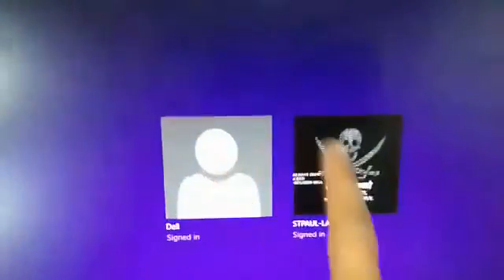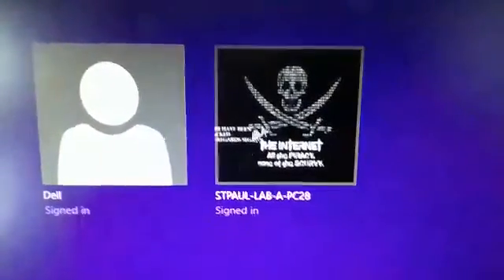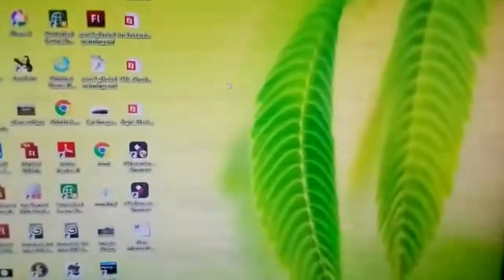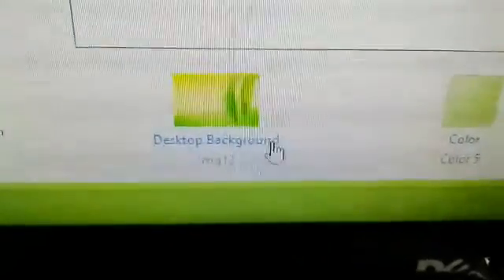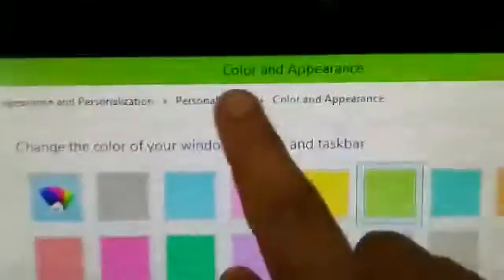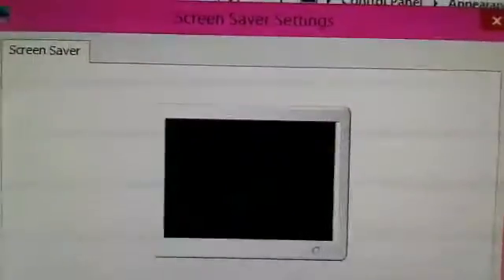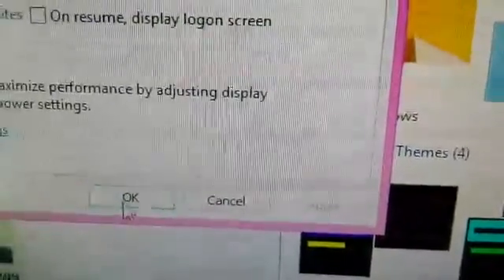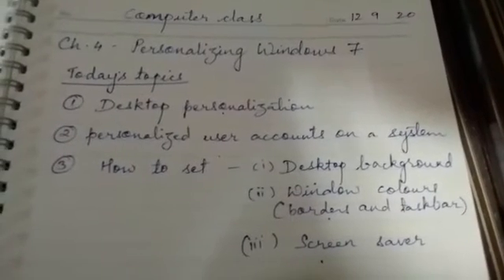Class 4 user accounts desktop personalization1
1. Showing personalized user accounts on a system
2. How to set - Desktop background, Window color, Screen saver